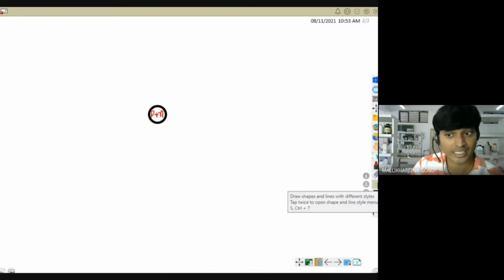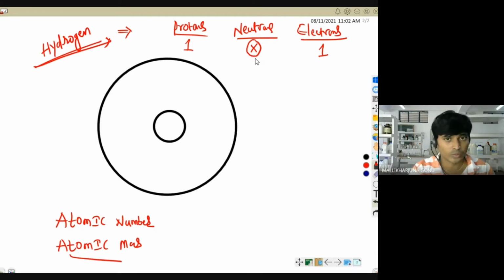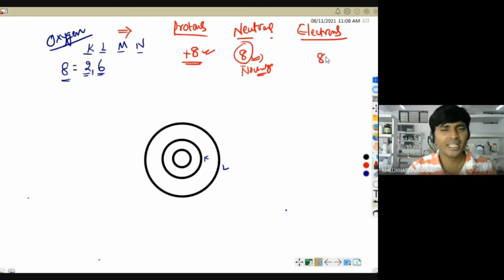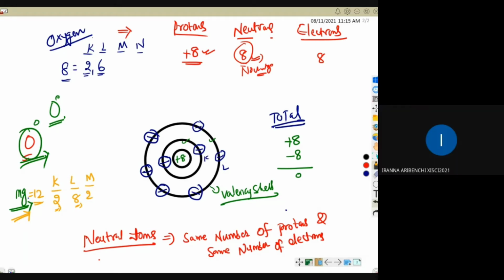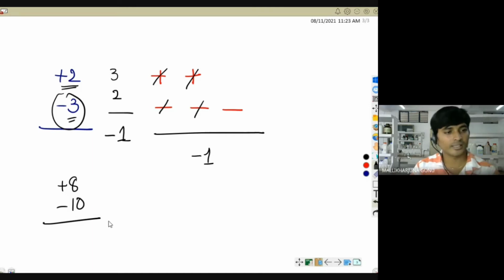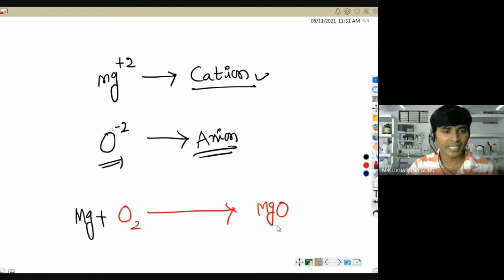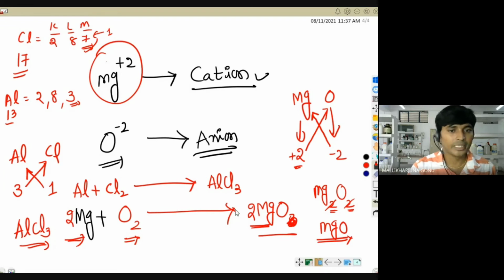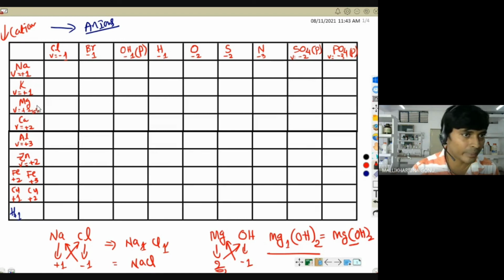Class 11 Chemistry Bridge Course/Part-2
Bridge Course for Class11